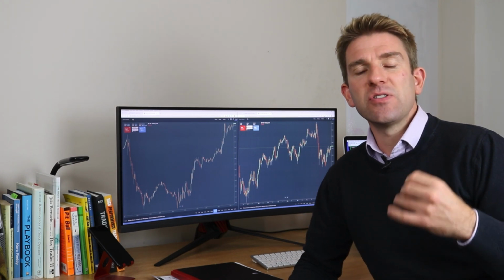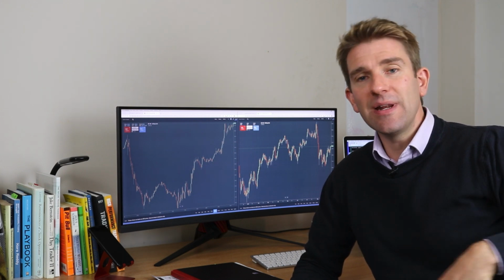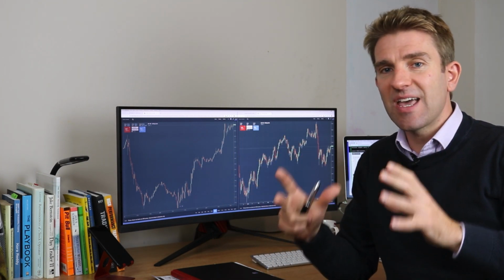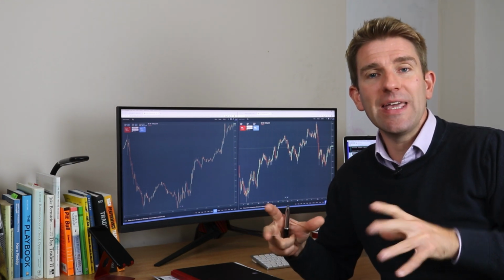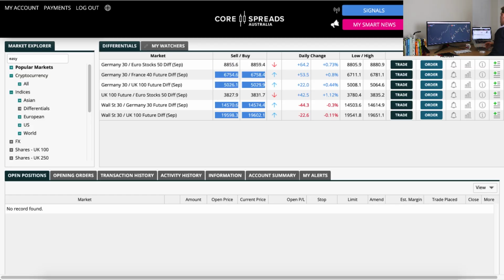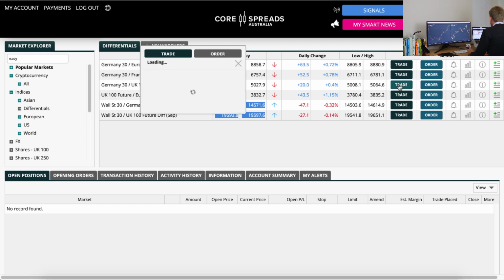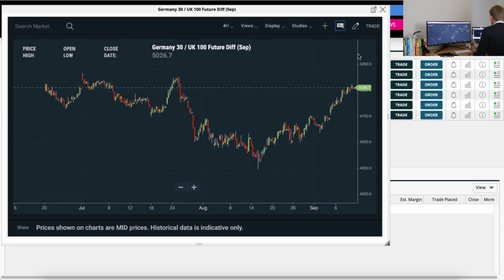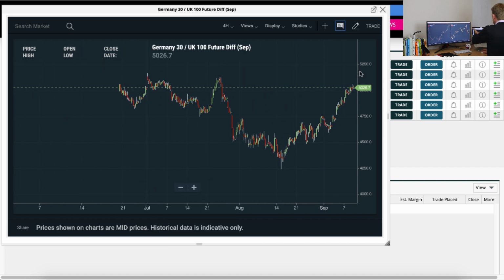Trading the Differential Markets on Core Trader 2 👍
Trading the Differential Markets on CoreSpreads Australia's Core Trader 2 Trading Platform.  What are differential markets all about?  Differential markets is the difference or ratio between two indices.  Why would you do this and what's the point?  The idea is that you have different countries with different indexes.  Say you've got S&P 500, Nasdaq 100 and Dow Jones in the USA, the DAX in Germany, the EURO STOXX 50 across Europe...etc What happens often is that one country's index might start to rise or fall more than the others.

What is Differential Trading?  Trading differential markets is a good example of the financial market innovation that spread betting  and CFD trading permit.  Differential markets are normally monthly or quarterly futures markets and therefore they have an expiry date

69.9% of retail investors lose money when trading CFDs and spread betting with this provider. You should consider whether you understand how spread bets and CFDs work, and whether you can afford to take the high risk of losing your money.